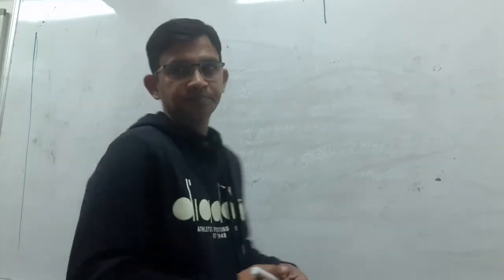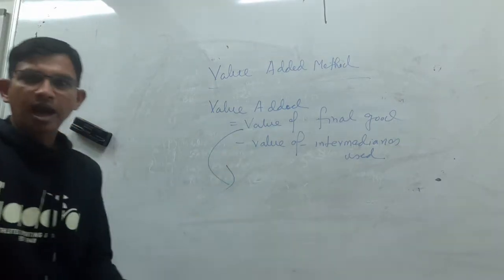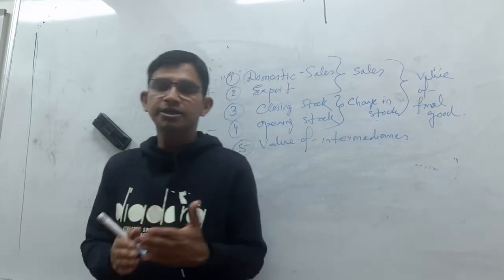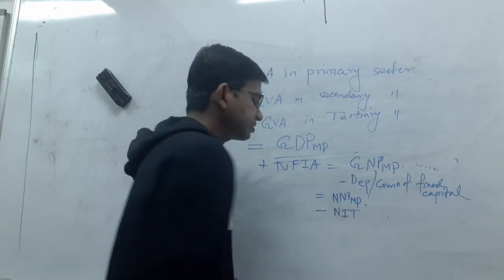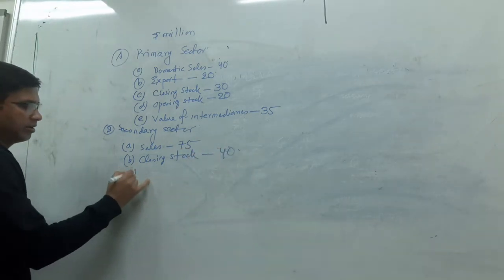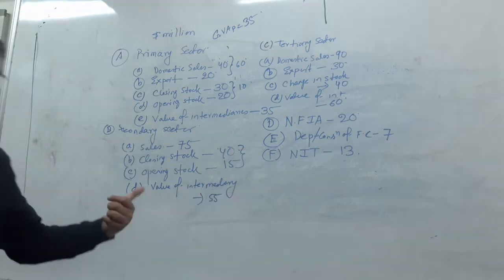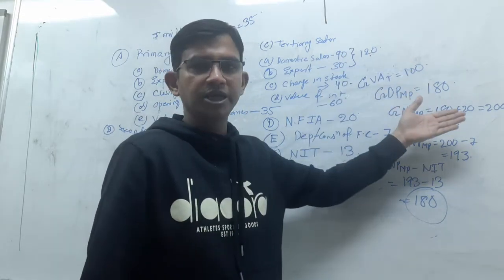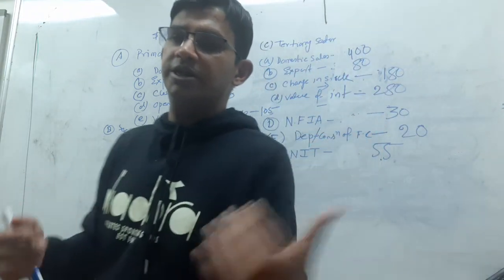Estimation of National Income: Value Added Method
Value Added Method is known as the best method of estimating national income as it can easily avoid the problem of double counting. This video contains a detailed discussion of this method of estimating national income of a country.